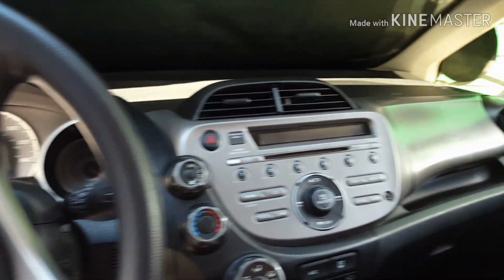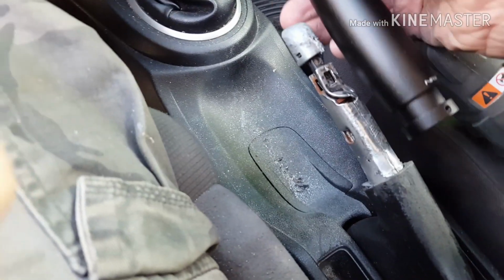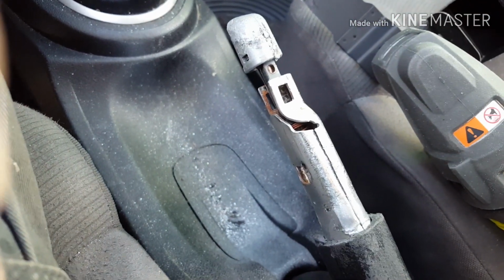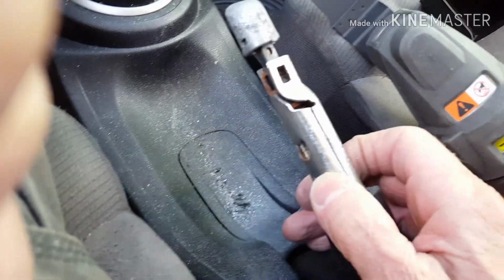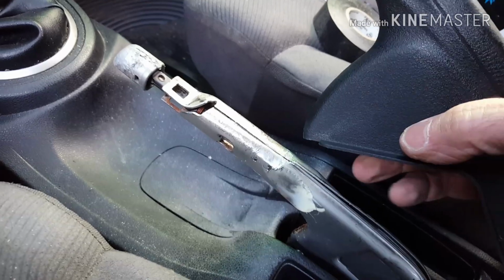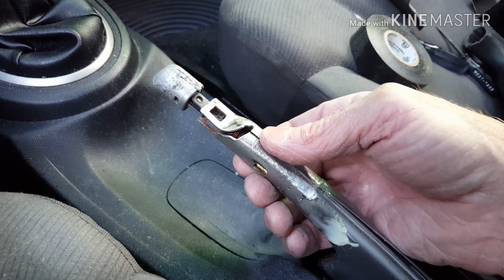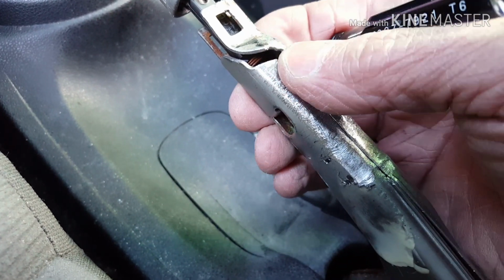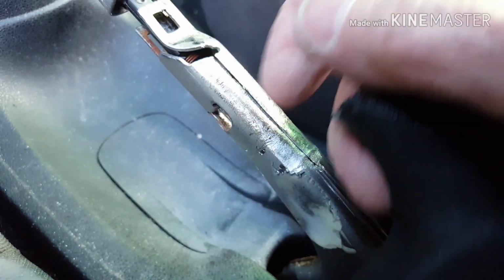HONDA FIT HANDBRAKE REPAIR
MY 2013 HONDA FIT NEEDED A NEW HANDBRAKE (PARKING/EMERGENCY BRAKE) HANDLE. I HAD TO FIT A SQUARE PEG IN A ROUND HOLE.